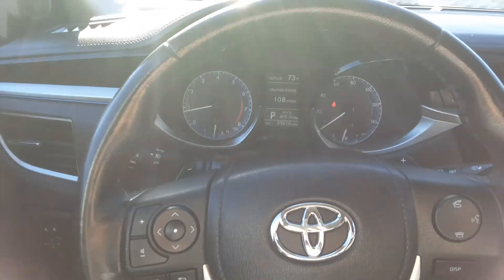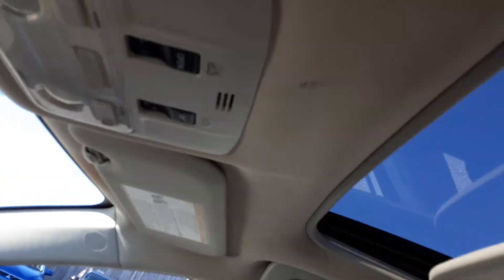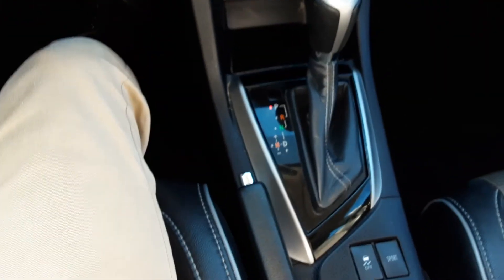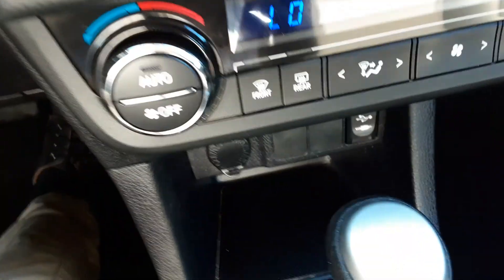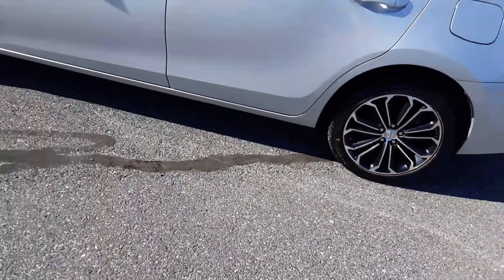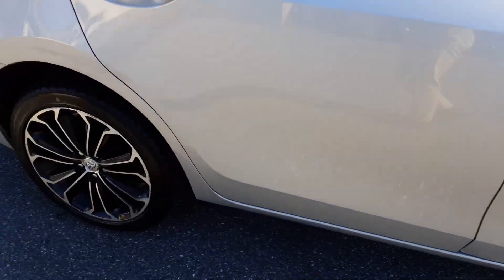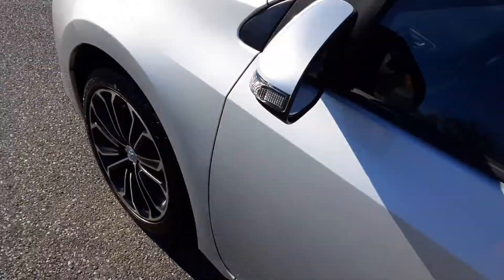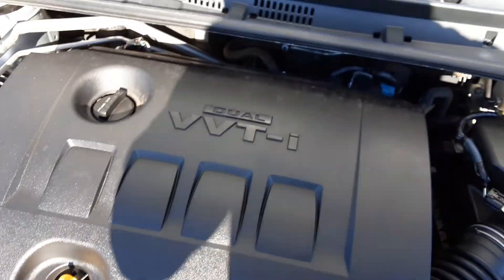2015 Corolla S, sunroof!